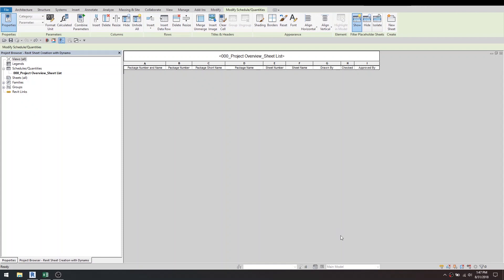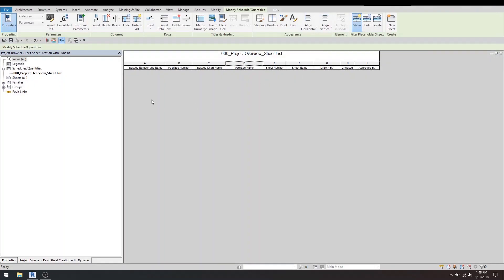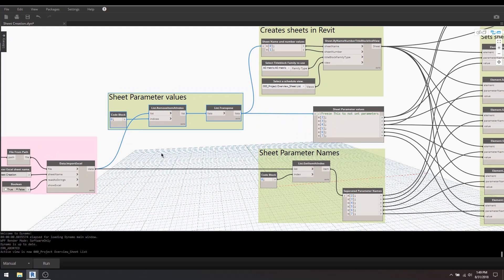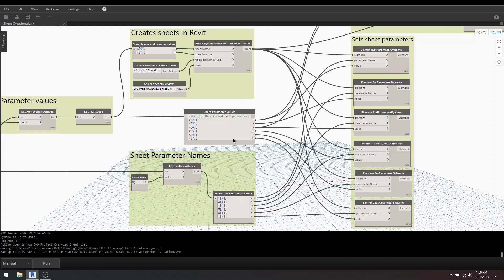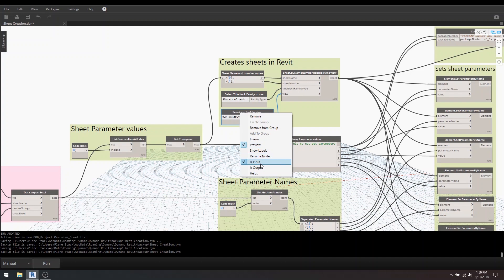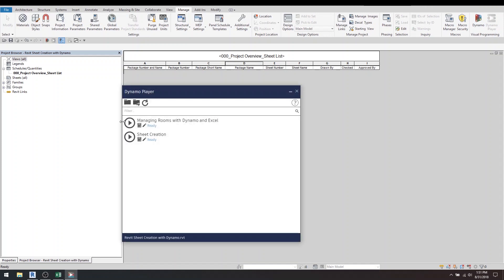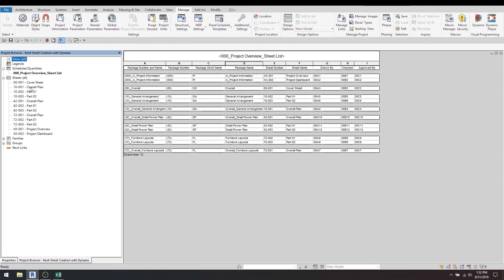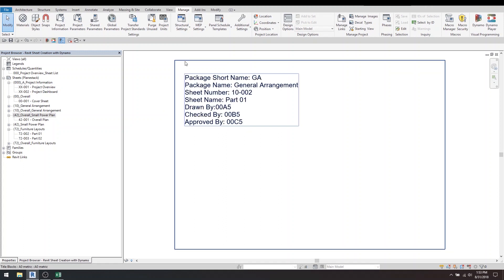Create Multiple Sheets in Revit with Excel,Dynamo and Dynamo Player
How to Create Sheets in Autodesk Revit using Dynamo and Dynamo Player.

Revit 2018 and Dynamo 2.0

planestack